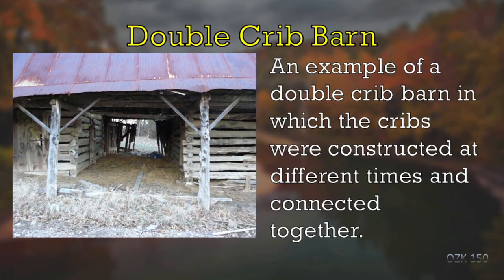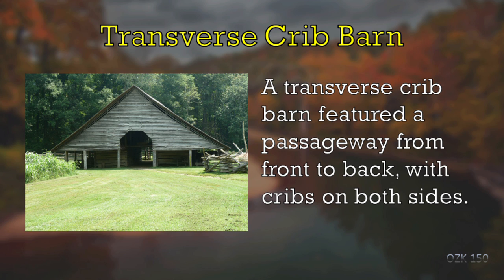Lecture 3 E 2